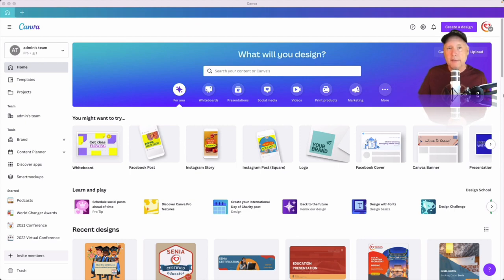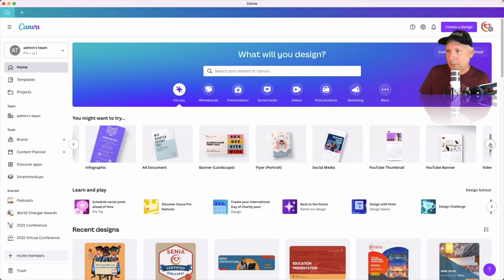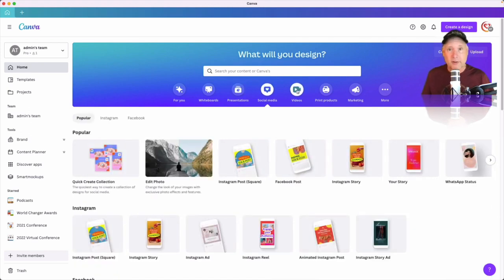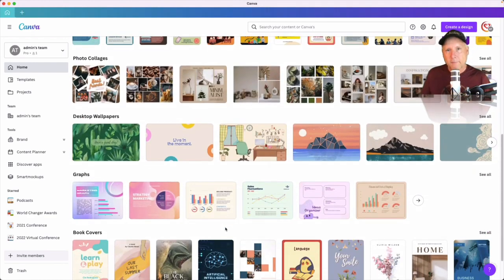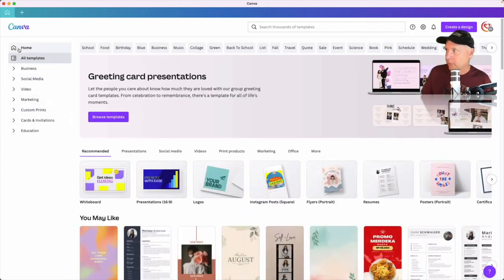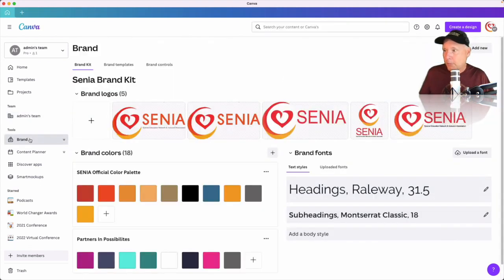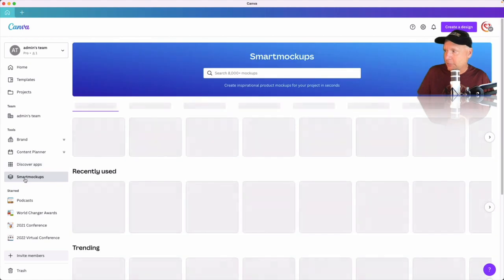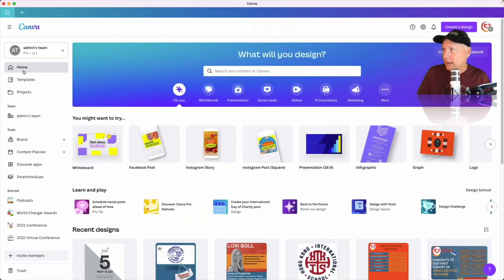Tour The Canva Dashboard